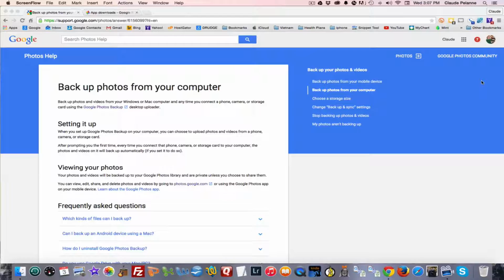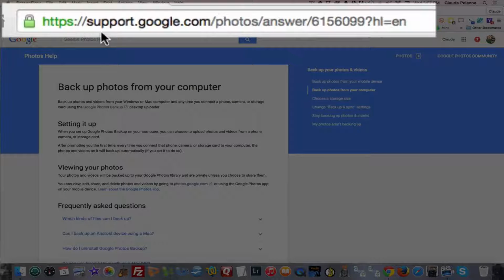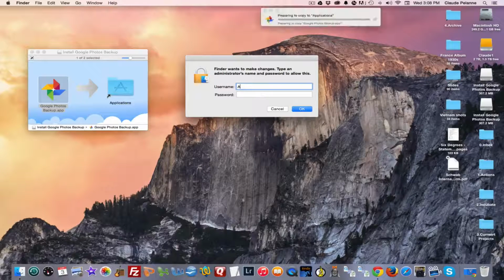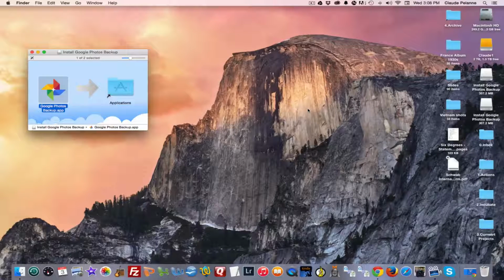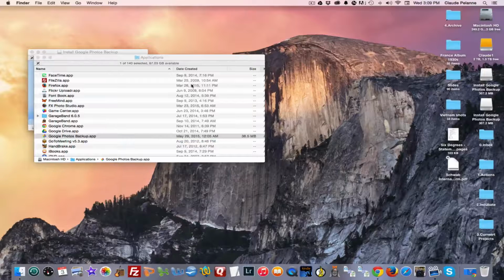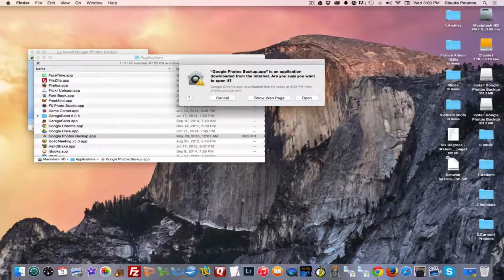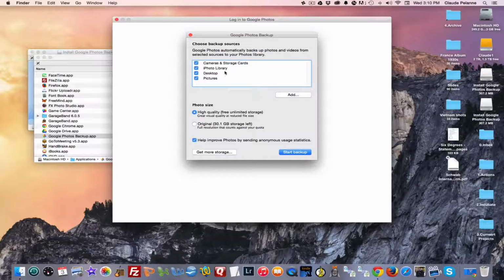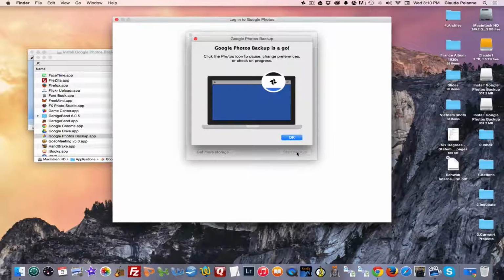Google Photo Desktop Backup Uploader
Google Photo Desktop Backup Uploader is a free app that offers you a place to backup all your pictures and videos to Google photos for free and no space limitation. So the video shows you how to get it. Enjoy.
Claude Pelanne